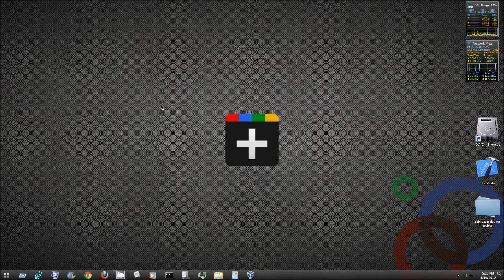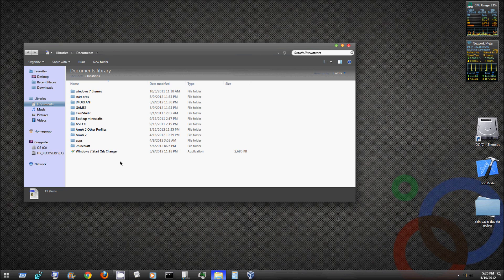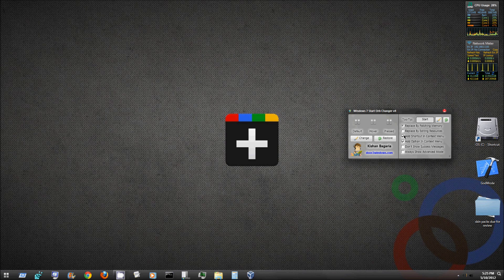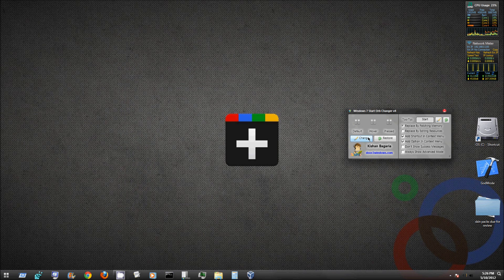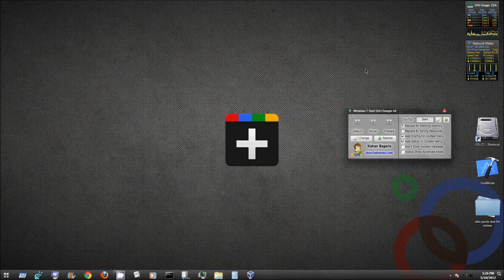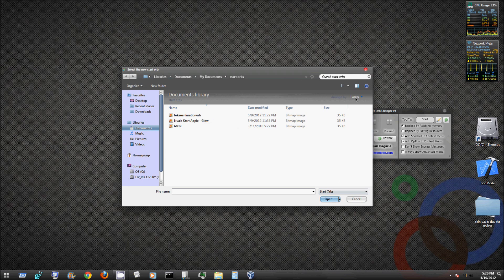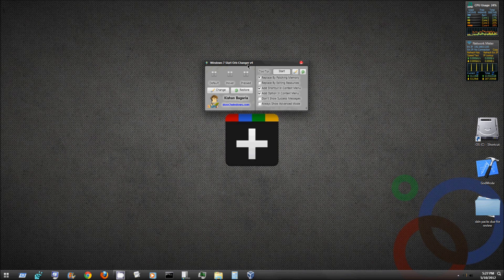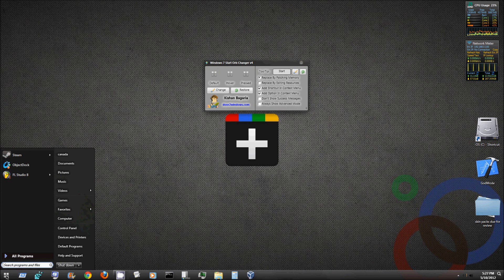Windows 7 Start Orb Changer TUTORIAL!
Alright guys this is a great windows 7 start orb changer and its free!. links will be below :)